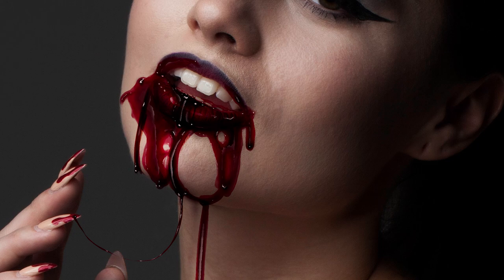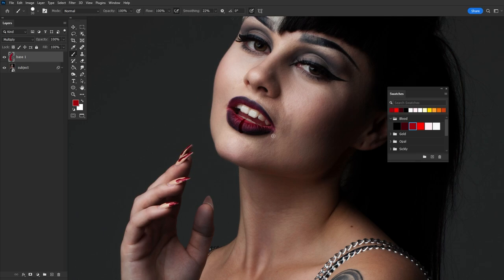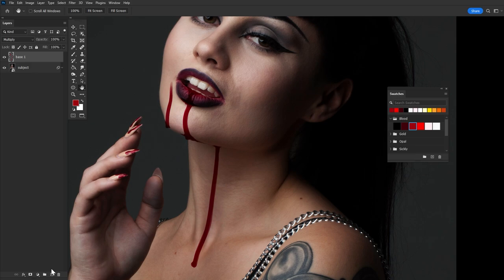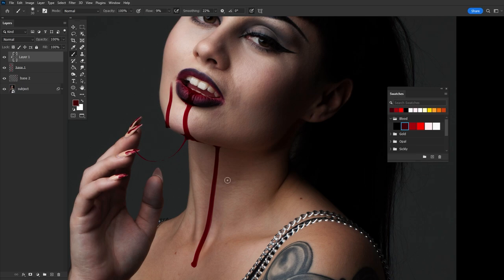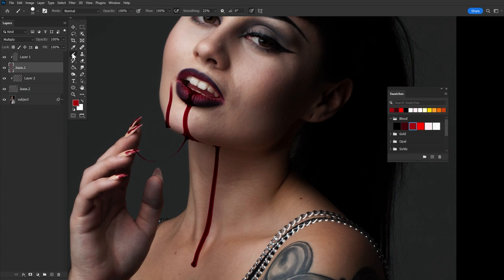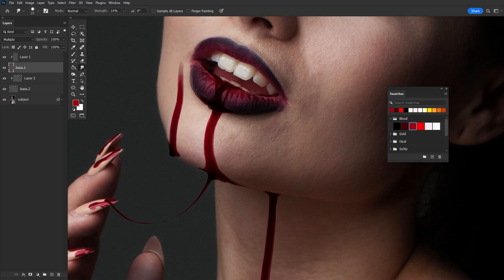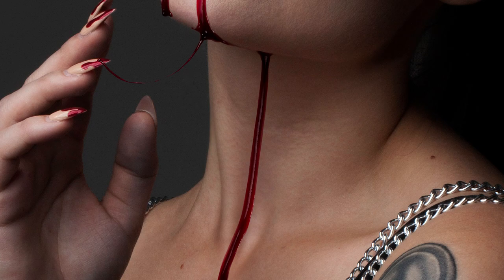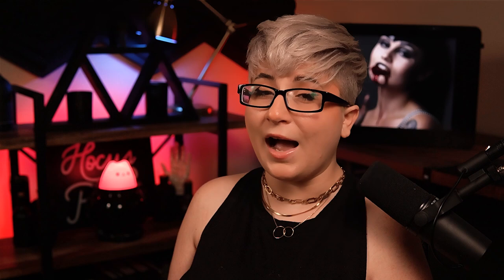How to Paint TRULY Realistic BLOOD in Photoshop!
Is your blood looking, clunky, silly and unrealistic? FEAR NOT! In this video Abbey will show you how to create HYPER-REALISTIC dark stringy blood in Photoshop using simple Digital Painting techniques - and just in time for Halloween!